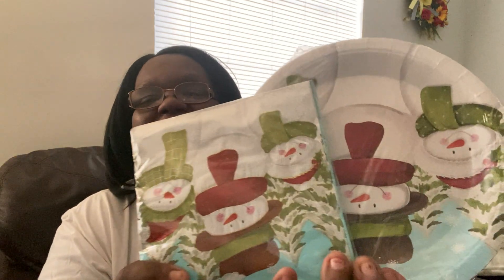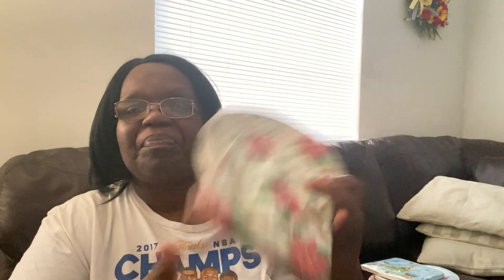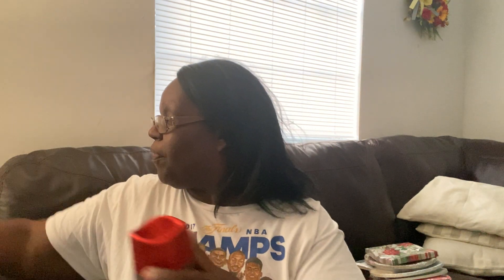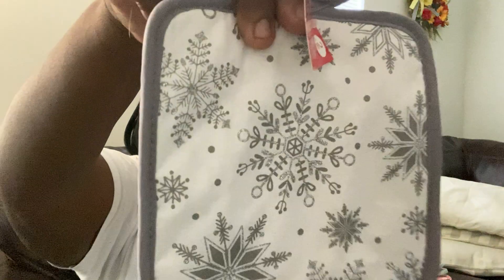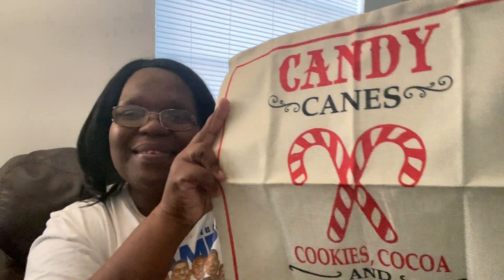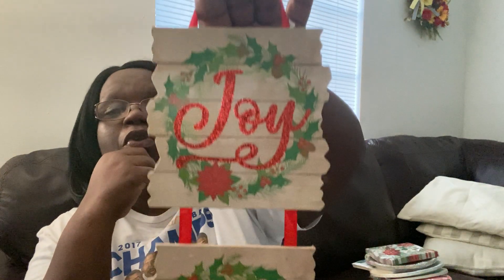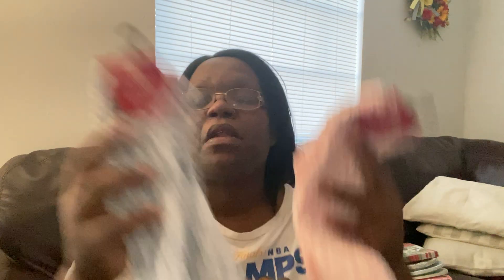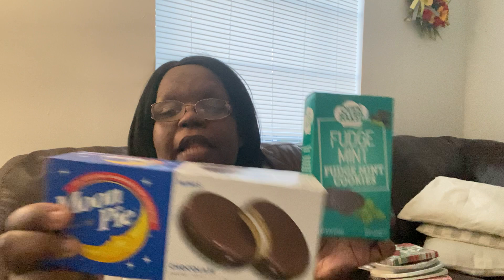Christmas Edition Dollar Tree Haul🎄